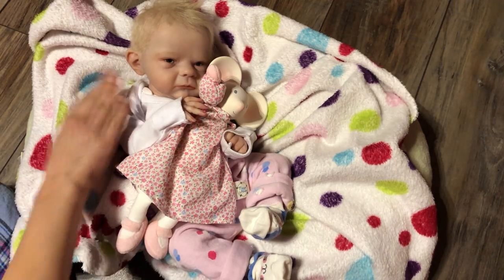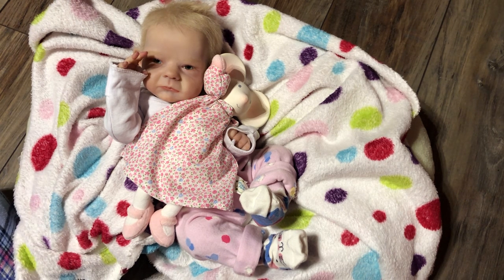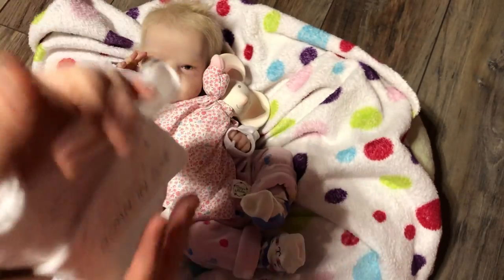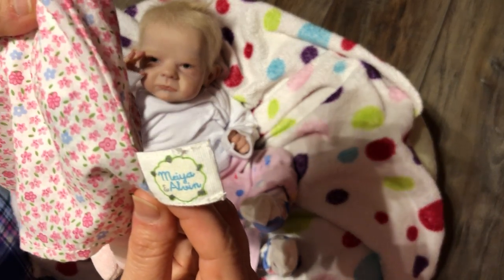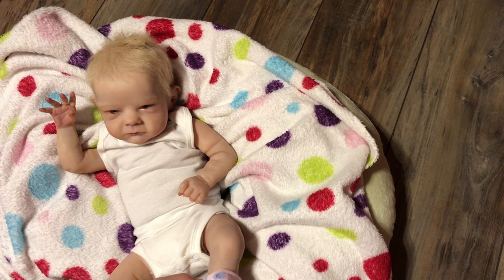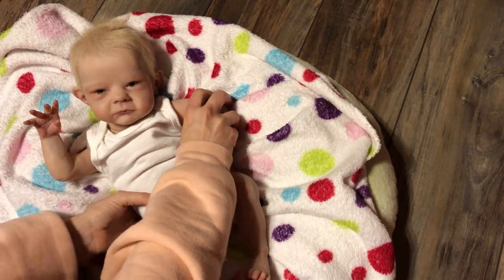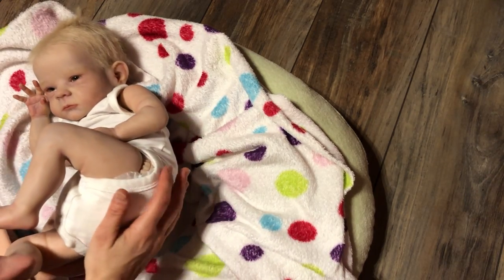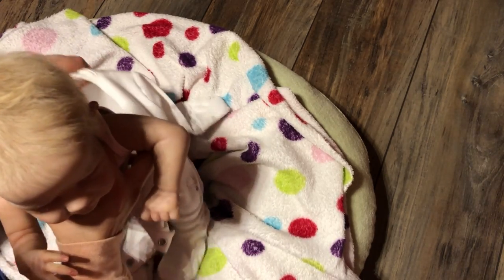Changing Charli. A few new items, and reborn doll changing video: Sally by Bonnie Brown.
***These dolls are high end, collectable dolls, intended for adults.  They are delicate and fragile, and are NOT toys.